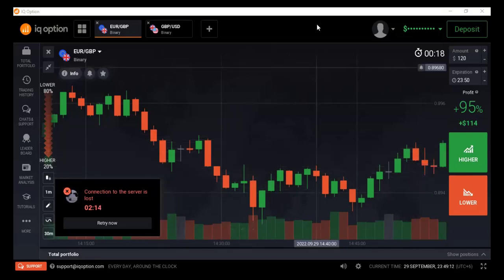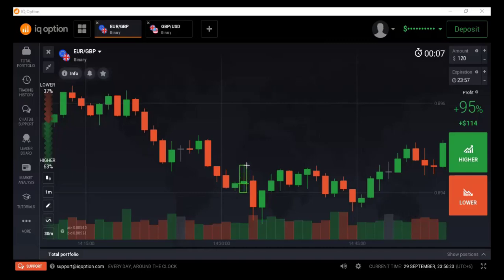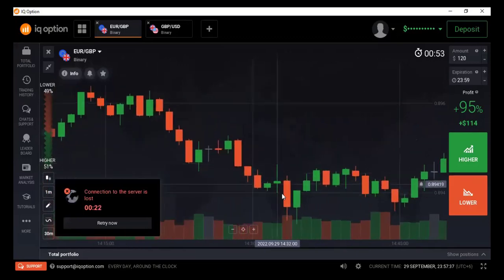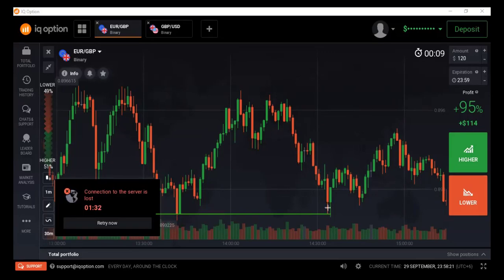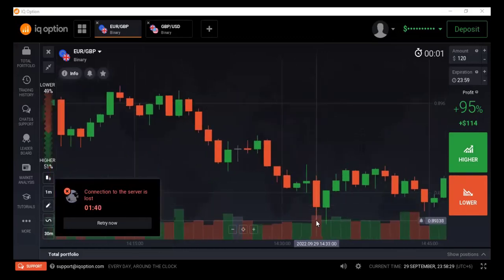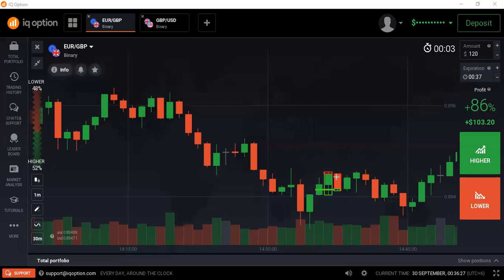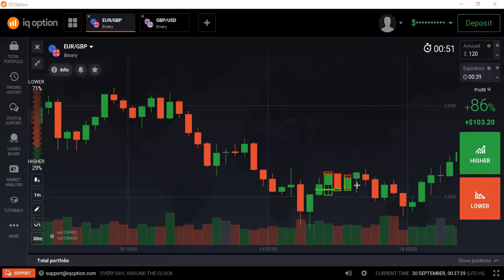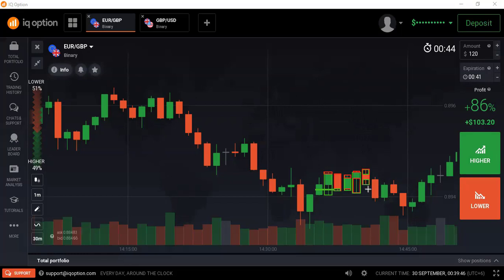CWRV deep explanation, how to read every candle wicks in the chart, very easily with 100% accuracy